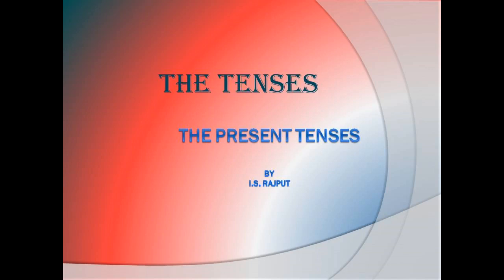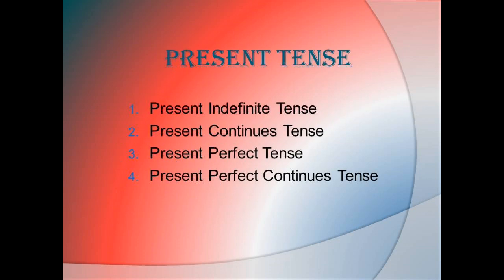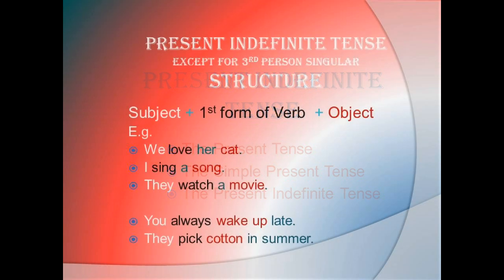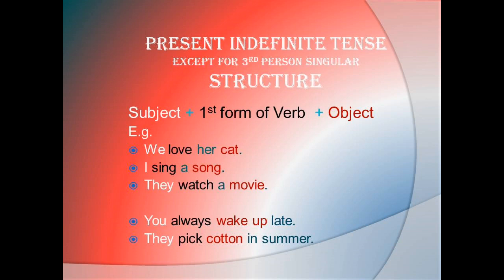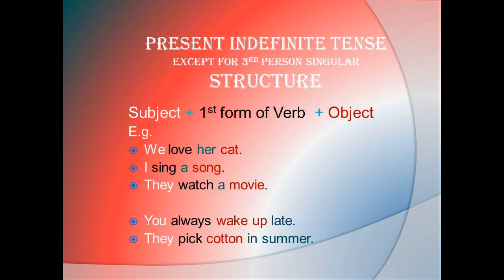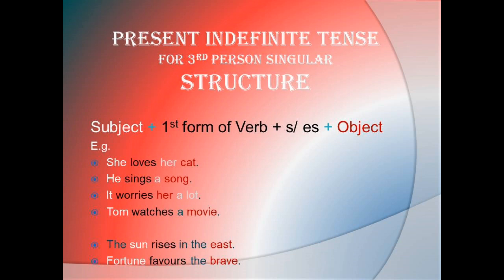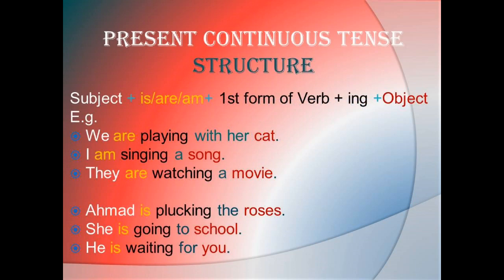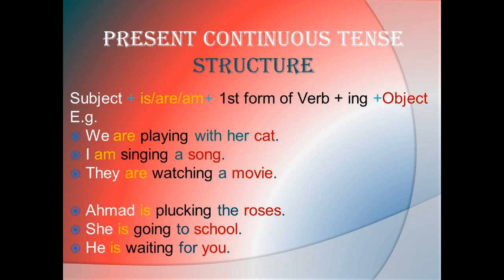Present Tense | Types of Present Tense With Structure And Examples | Tenses | Basic English Grammar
Tenses Present Tense Types of Present Tense
Present Tense Types of Present Tense With Structure And Examples
structure of tenses